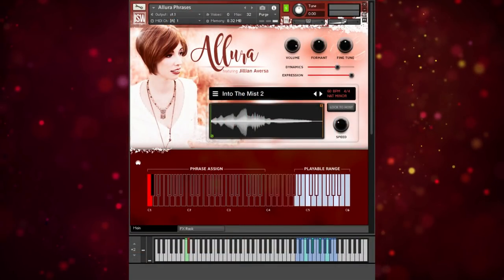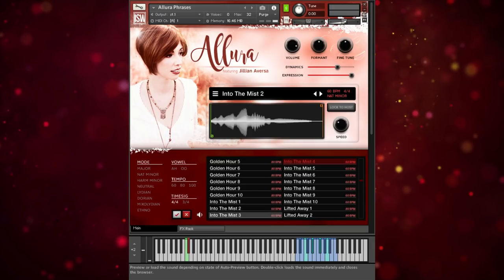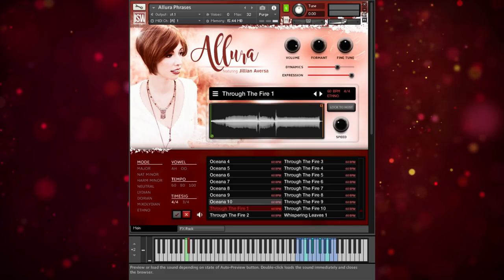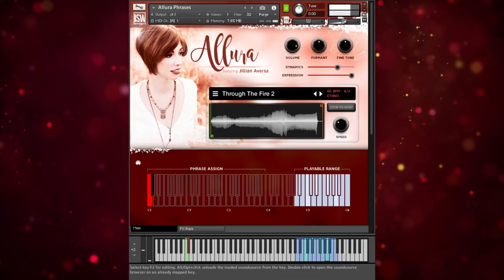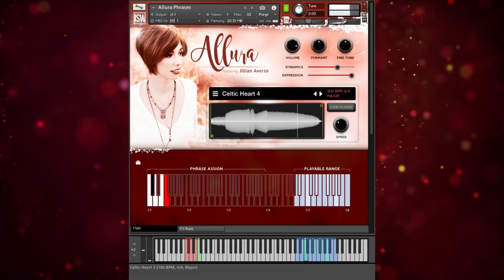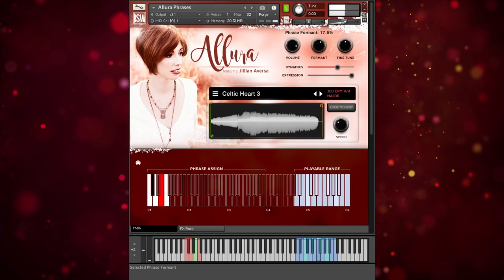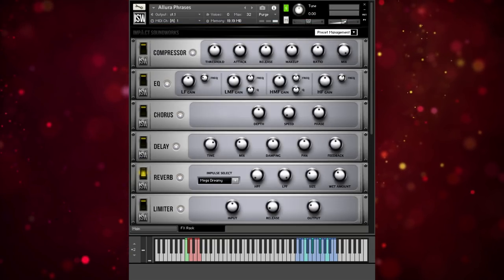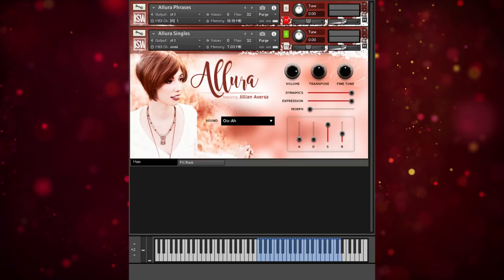ALLURA - Vocal Sample Library ft. Jillian Aversa (Tutorial)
Walkthrough of ALLURA Volume 1, a new Kontakt virtual instrument / sample library by Impact Soundworks featuring the voice of Jillian Aversa!

In this video, I run through all the key features of this phrase-based library which runs in the full version of Kontakt 5 (VST, AU, AAX). Lots of inspiring creative possibilities for film, game, and TV scores, but since everything is wordless, you can adapt the vocals to most any track.